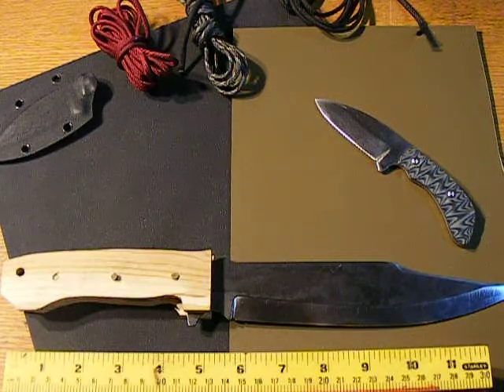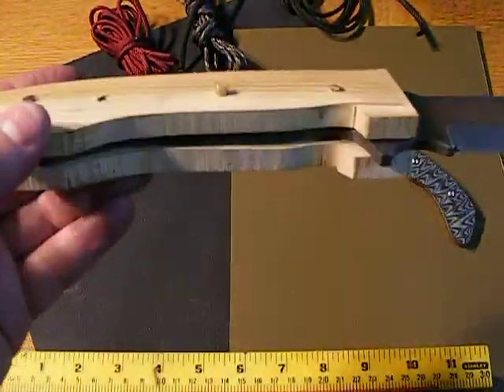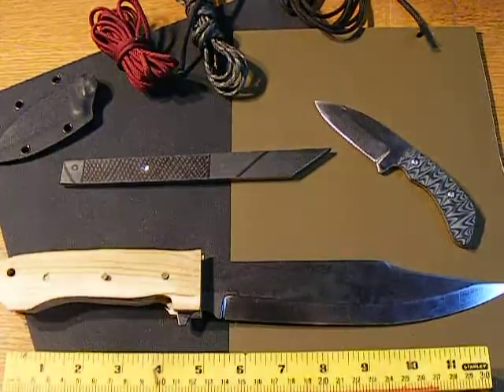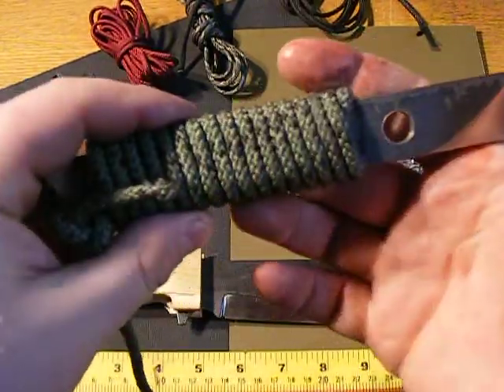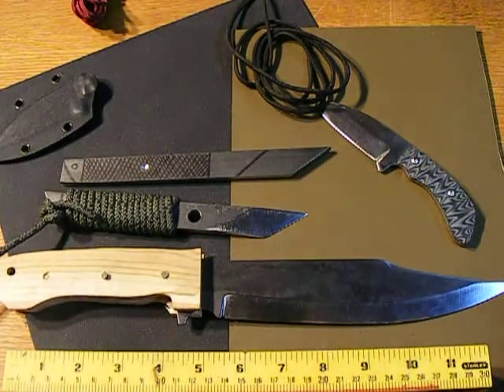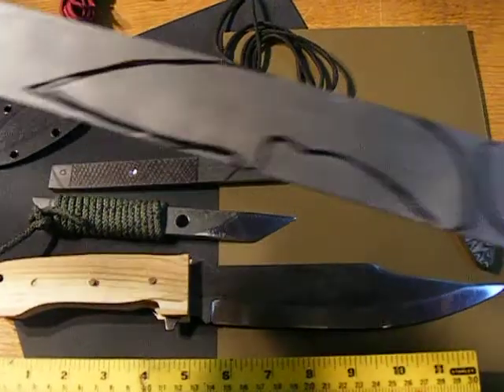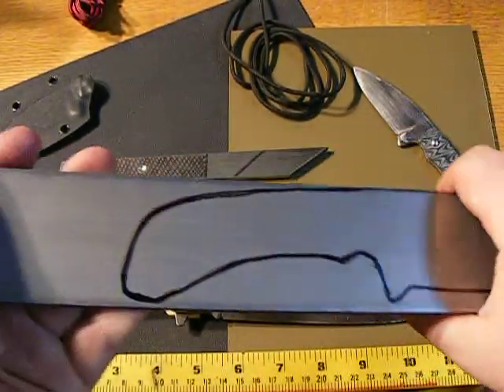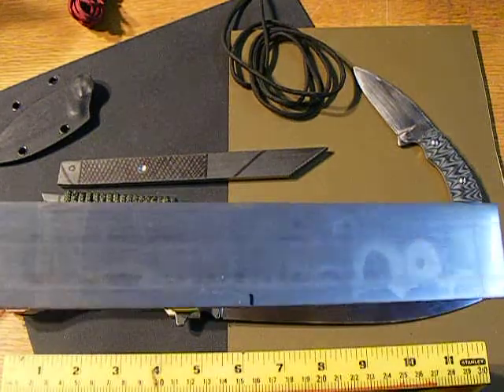Custom Knife Making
Hey guys, showing some custom blades.  Still working on my custom Bowie knife and short sword.  Most of the knives you see are for sale.  I will not be selling them locally.  These are for YouTube viewers.  Locally I make my blades to the specs of the customer and they can stop over anytime to check the progress or make changes.  That is too hard to do over the web.  Possibly in the future.